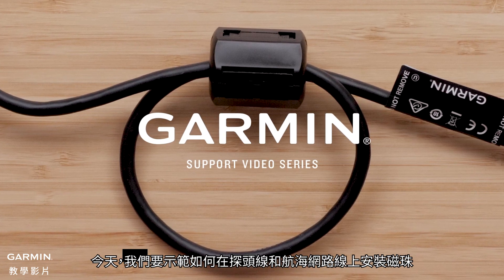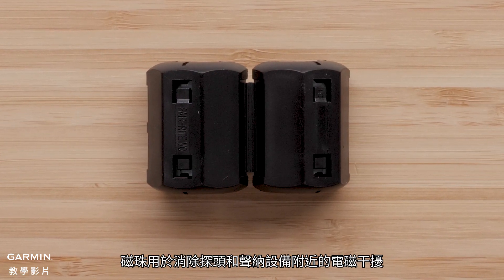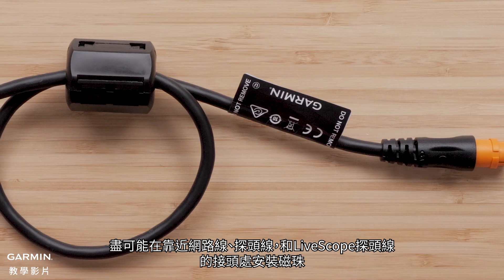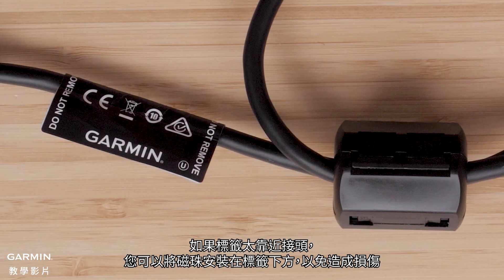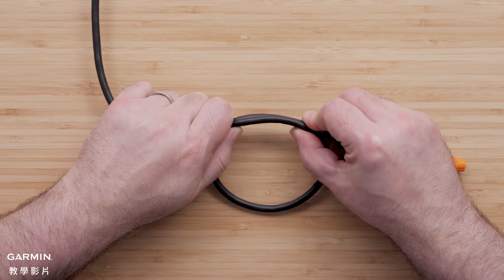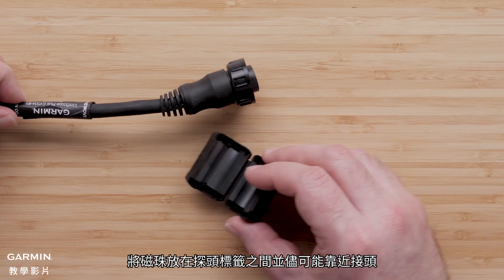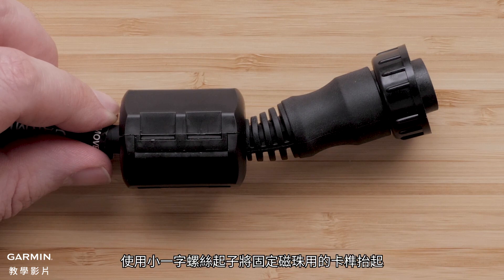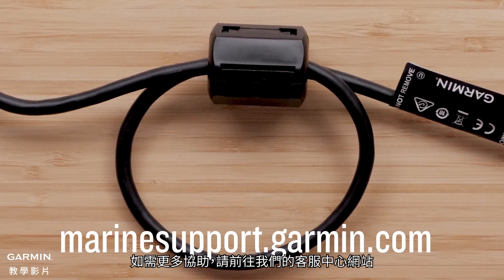【教學】在航海電線上安裝磁珠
本片會示範如何在探頭線或航海網路線上安裝磁珠

0:00 簡介
0:19 安裝位置
0:46 如何安裝
1:16 如何拆下